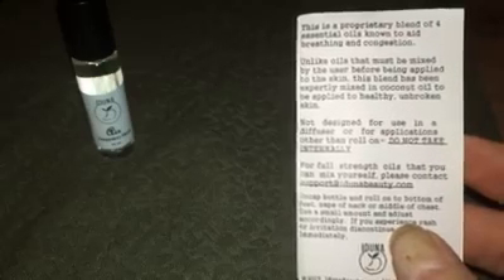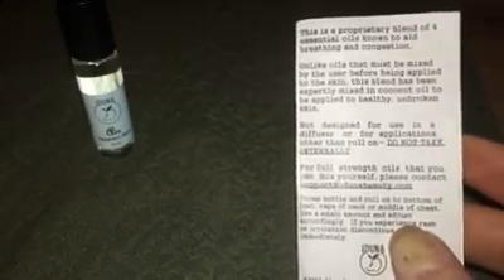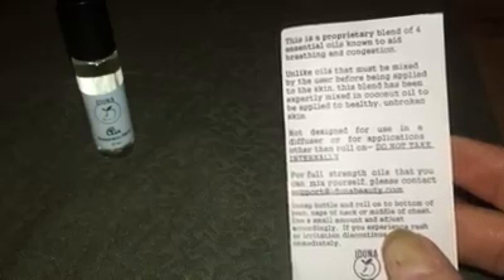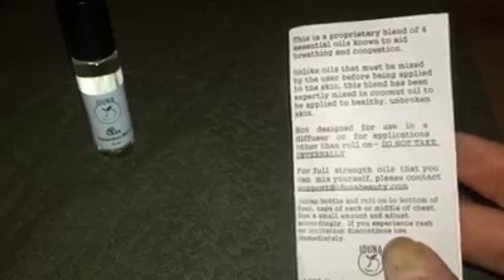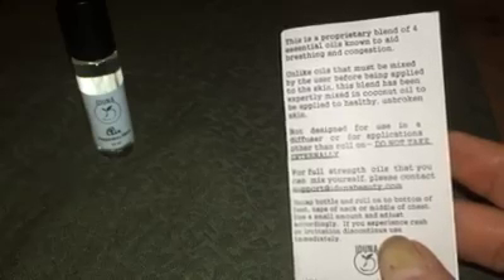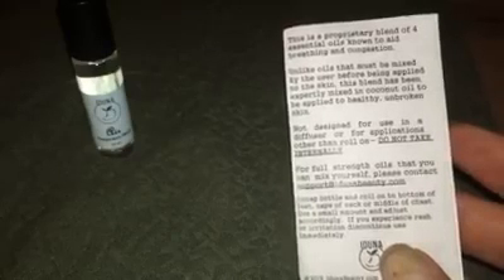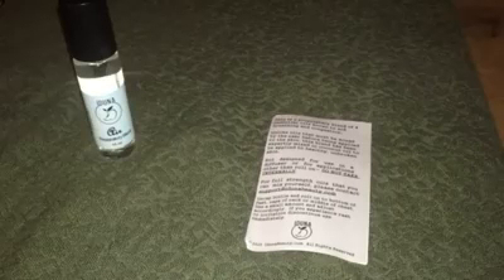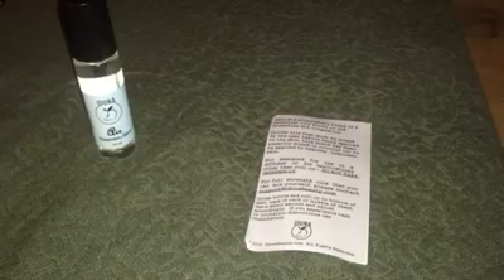Product Reviews for Putters